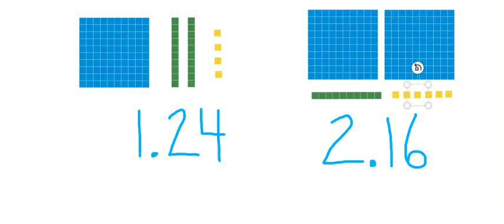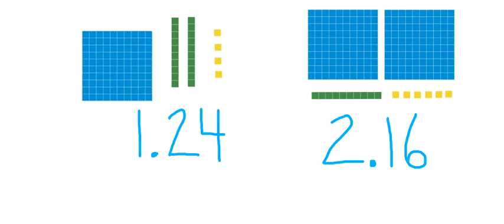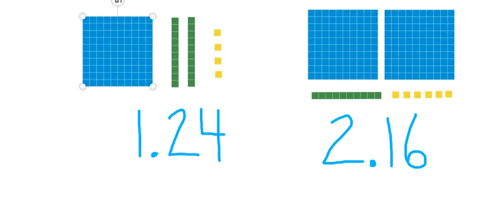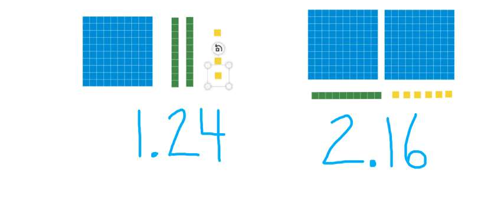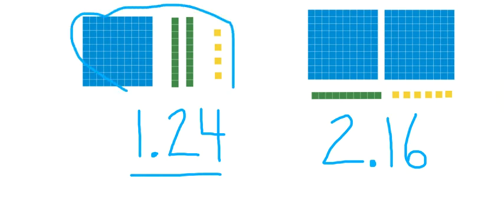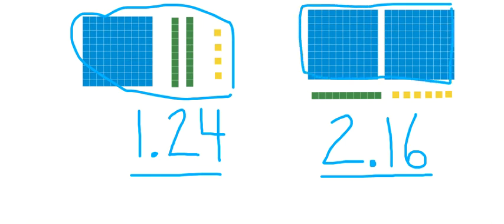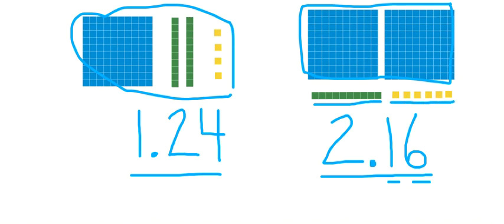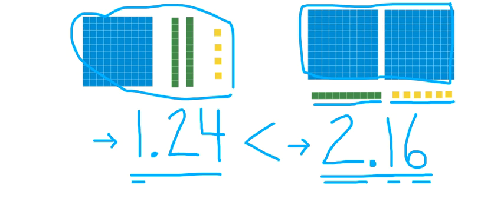Decimal Base 10